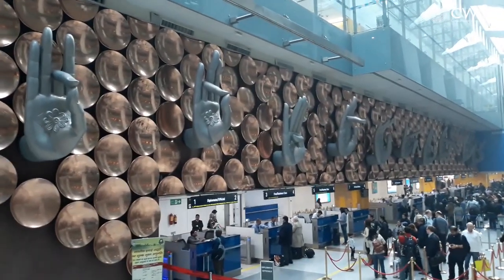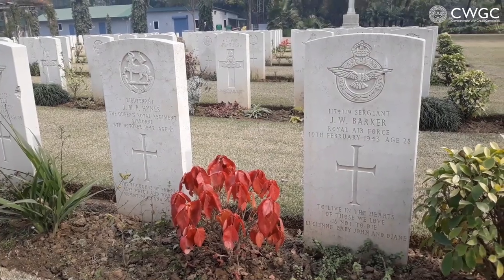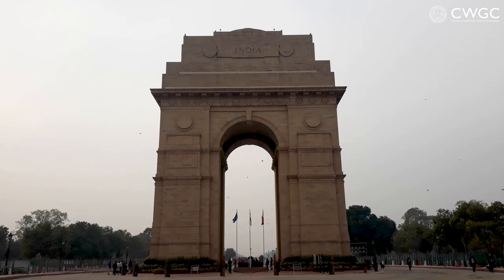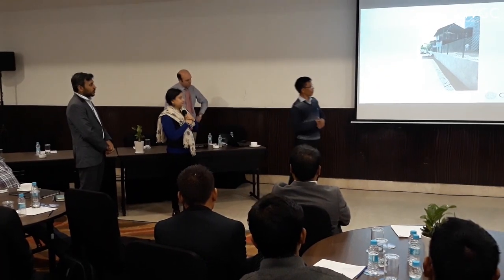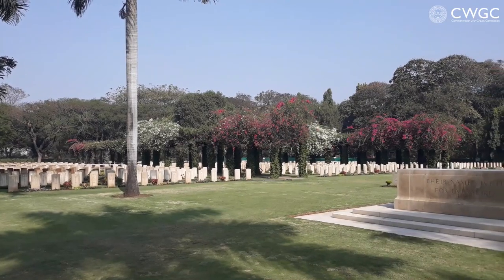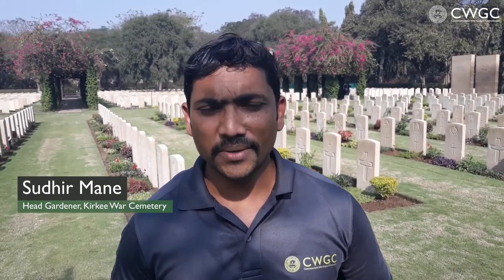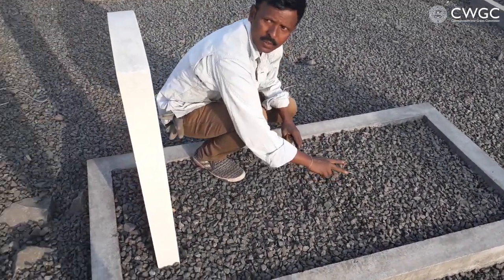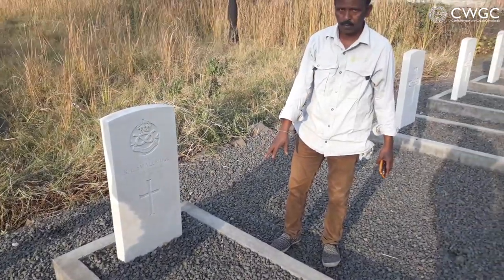Our Work In India | Vlog | Rich Hills in Asia | Commonwealth War Graves Commission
In this Vlog, Rich Hills, Commonwealth War Graves Commission Director Africa and Asia gives us a tour of India and explains the challenges of maintaining the different cemeteries and memorials in the country.

Get to know the Commonwealth War Graves Commission